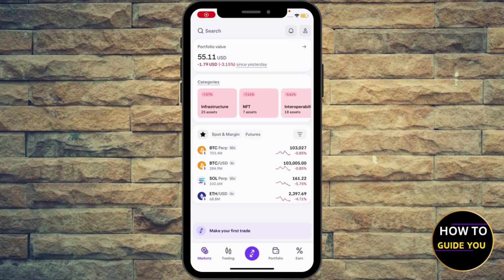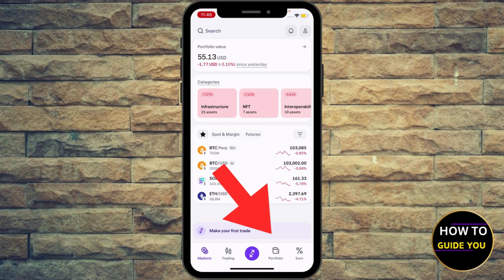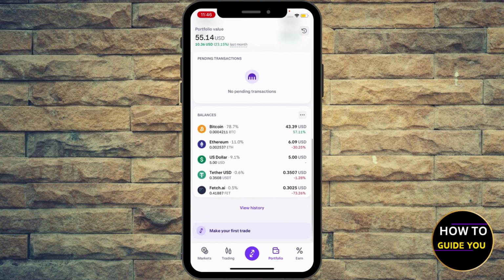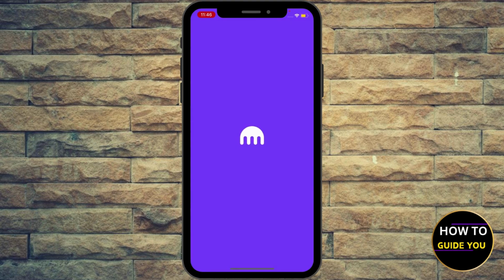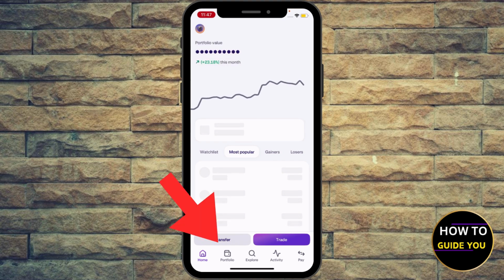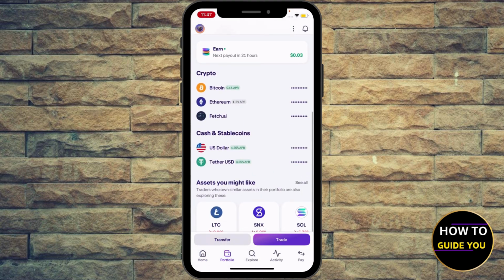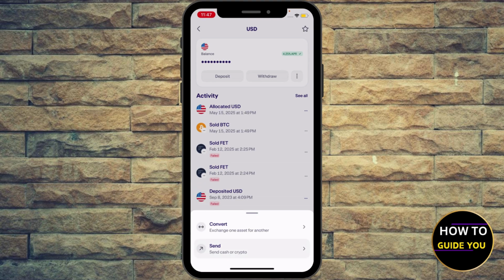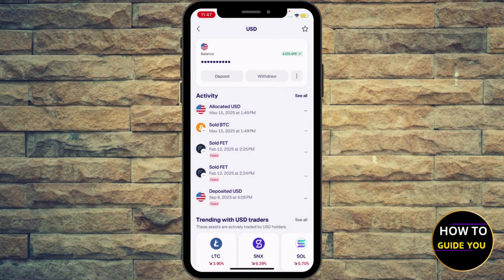How To Transfer Money To Kraken Pro (2026) (Best Method)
In this video, you’ll learn how to transfer money to Kraken Pro step by step using the best method in 2026. This beginner-friendly tutorial shows how to fund your Kraken Pro account, make a bank transfer to Kraken Pro, and add funds safely without confusion. If you’re new to Kraken Pro or setting up your account for the first time, this guide will help you move money to Kraken Pro quickly and correctly. Follow along to make sure your Kraken Pro funding process goes smoothly and securely.